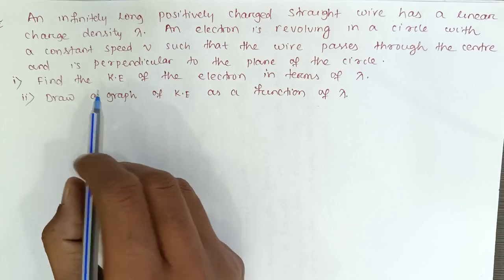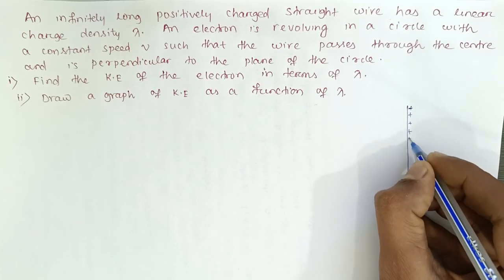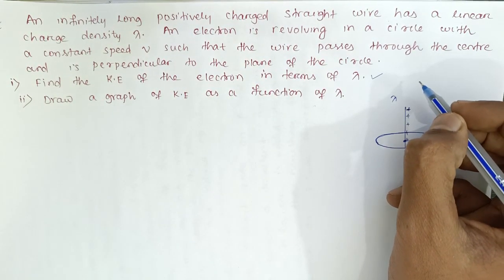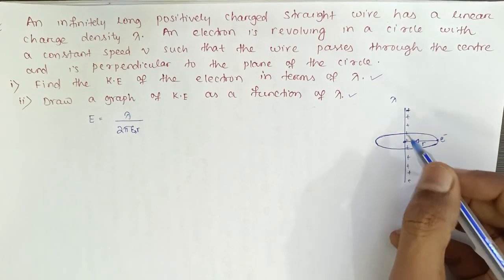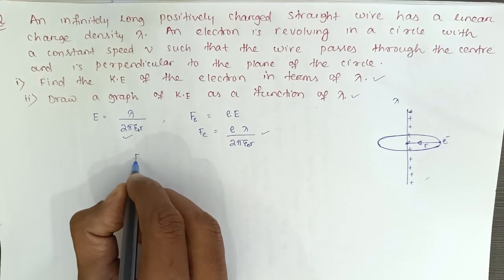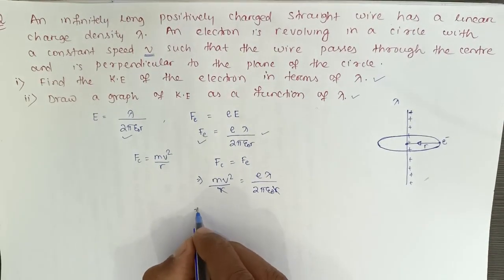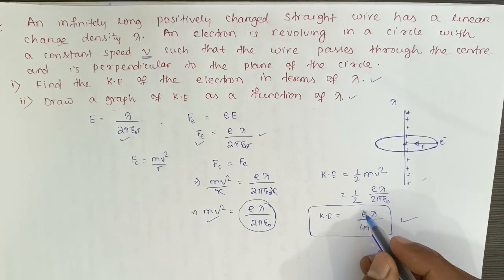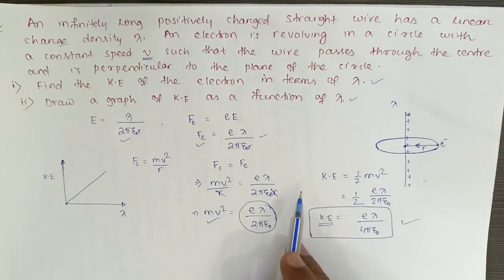Question No-1 | CLASS XII CBSE BOARD EXAM PREPARATION (2023-24)